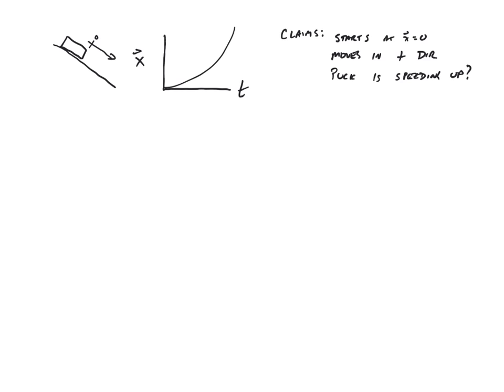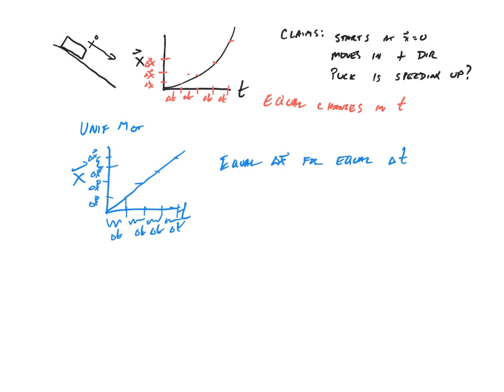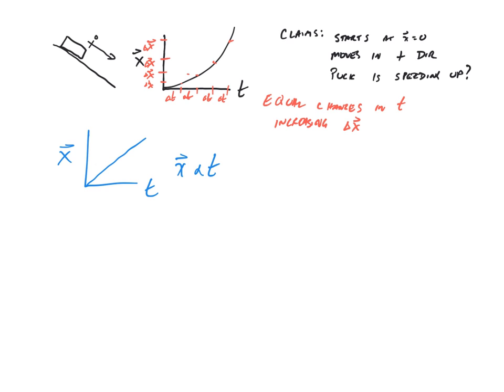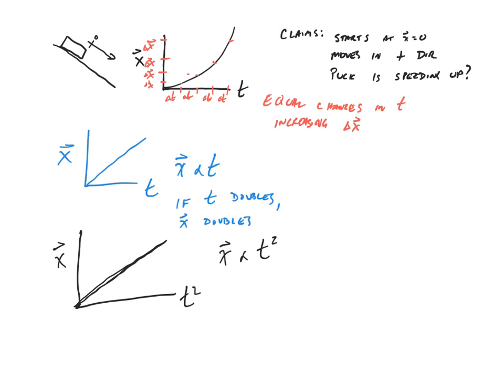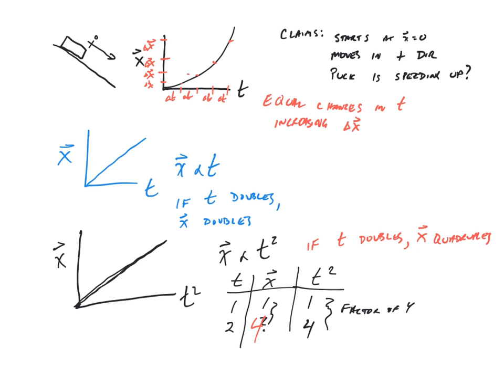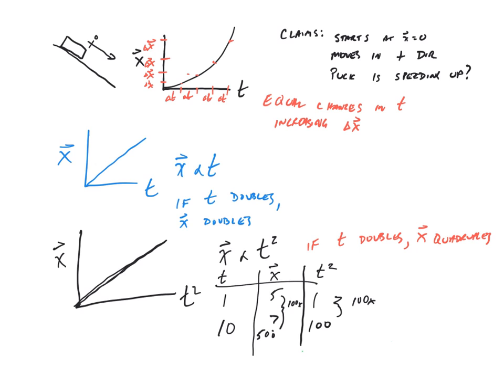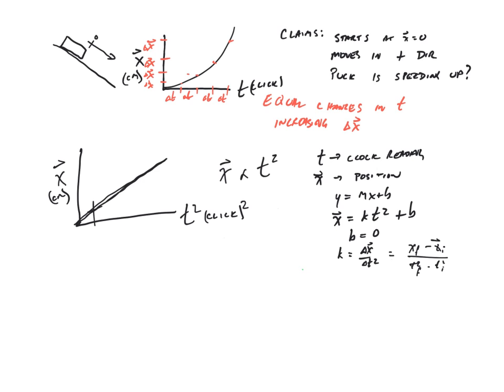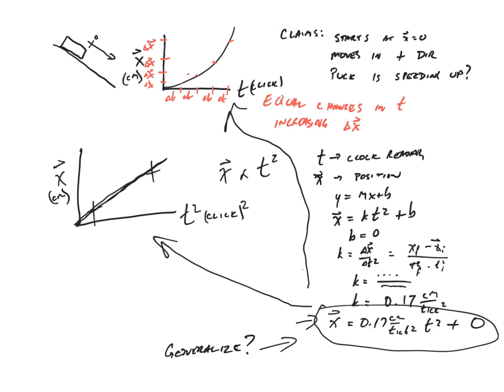Dry Ice Puck Lab x-t post lab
A dry ice puck slid down an inclined track.  The purpose of the lab was to describe the motion of the puck.  This video explores onlyt the relationship between position and time for the puck.